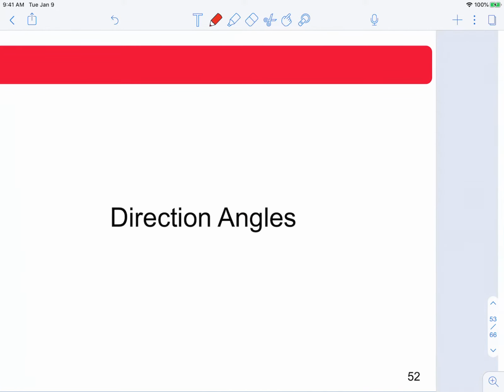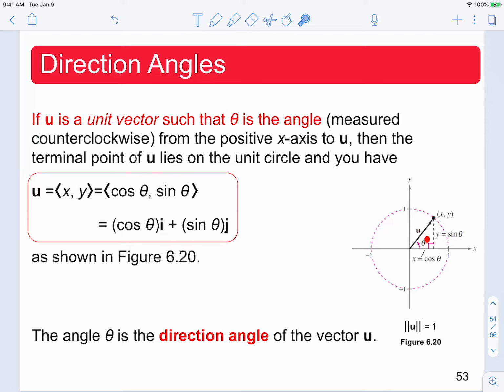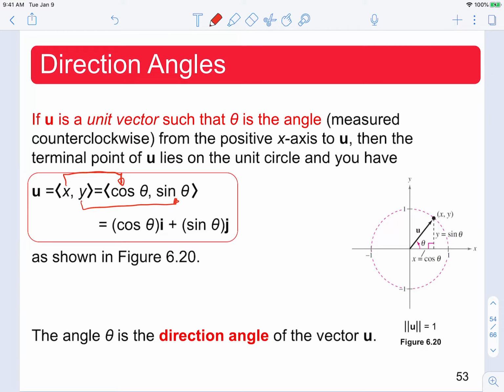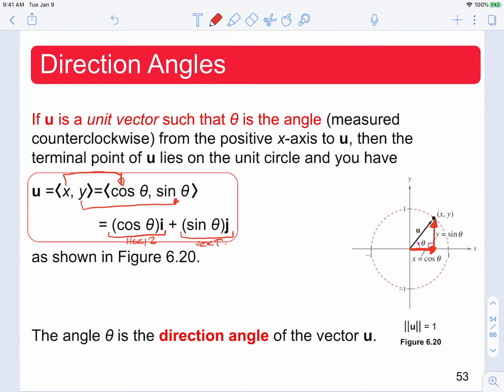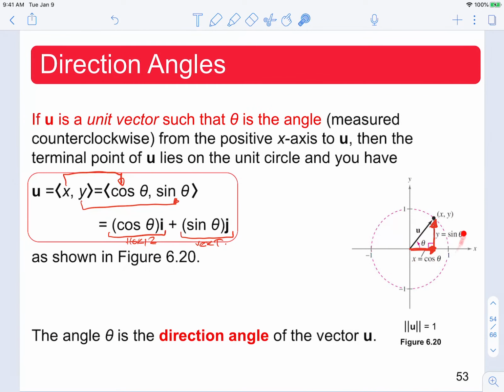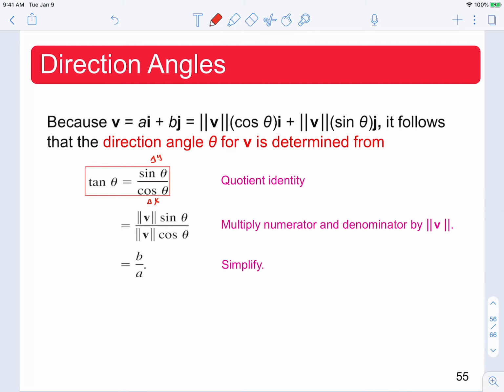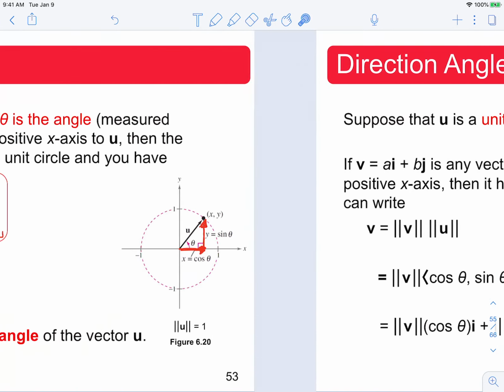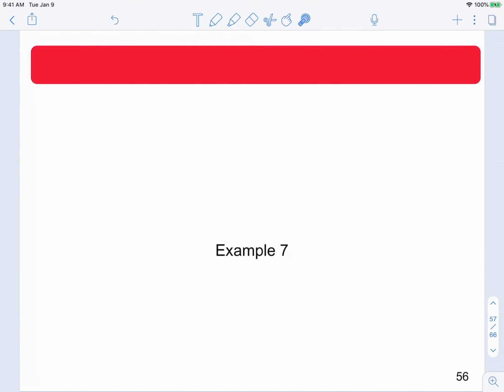Lec 6 3i